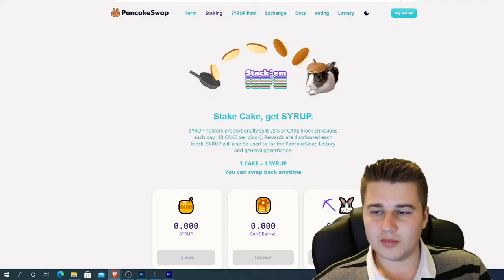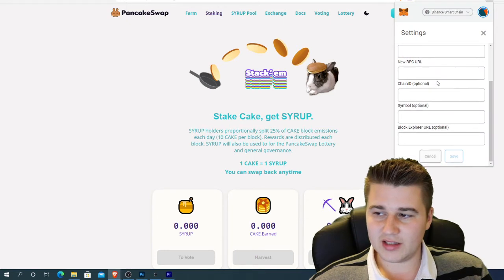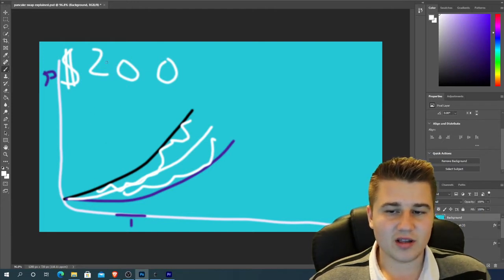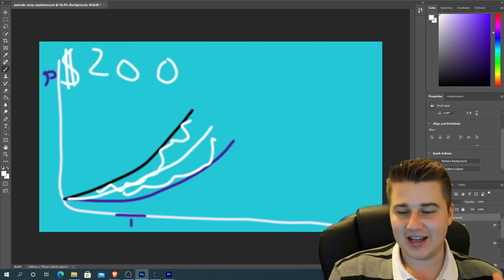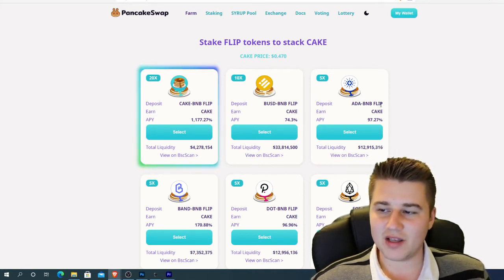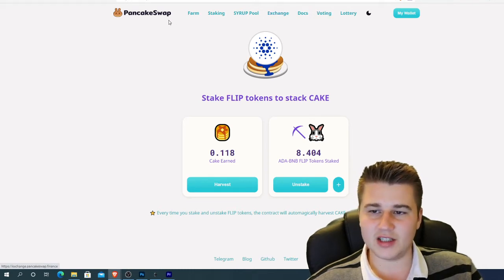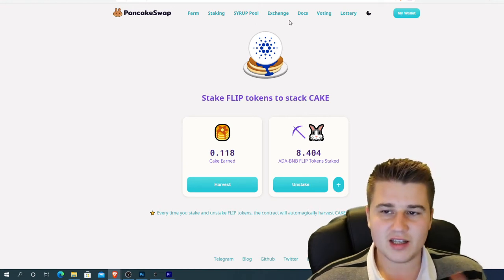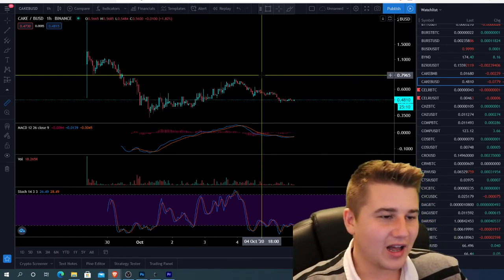PancakeSwap Explained- DeFi on BSC ($BNB)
Binance smart chain detials for Metamask!
Network: Binance Smart Chain
ChainID: 56
Symbol: BNB

Binance have entered the DeFi space with similar products to Uniswap. They saw a problem with ETH not being able to cope with the popularity and created BEP-20 address so that you can interact with metamask and provide liquidity to pools then take that token and stake it for another token. The sole reason I wanted understand this was for when Cardano implement Defi.